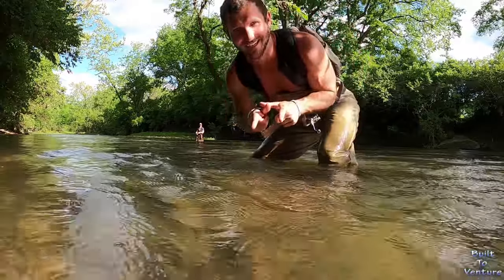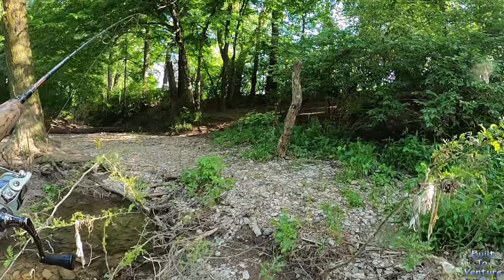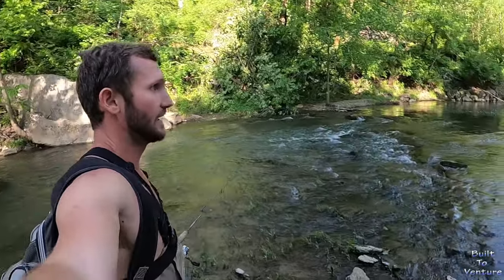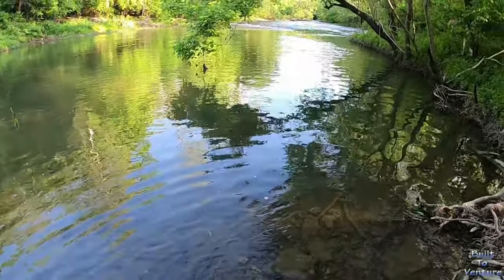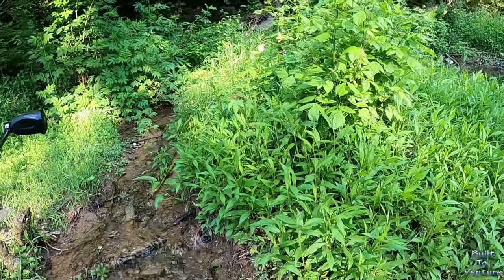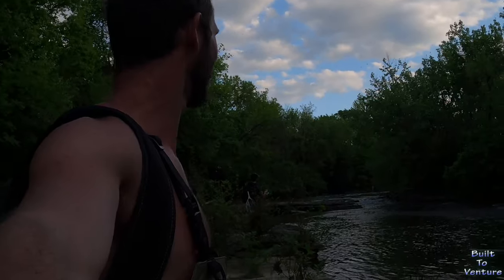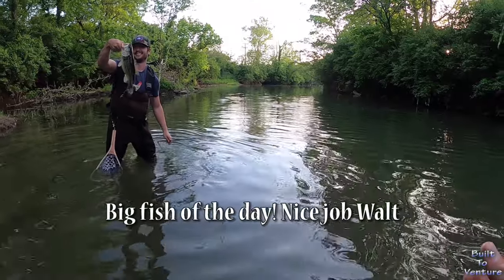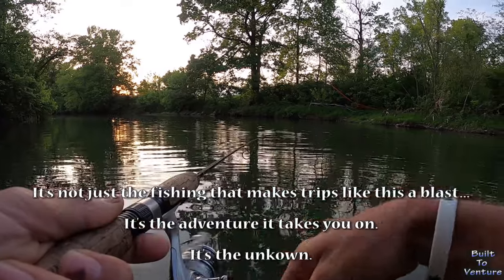Creek Fishing - Wading with Ultra lights - Smallmouth, Large mouth, rock bass, and Sunfish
Welcome everyone, come a long as we enjoy a near perfect day fishing one of my favorite Urban creeks in Nashville, TN. It has it all. Crisp clear water, healthy foliage, deep pools, rushing rapids, and most importantly… an abundance of healthy fish.

Grab that ultra light rod and strap up those waders because we're diving in.
Camera used: GoPro Hero8